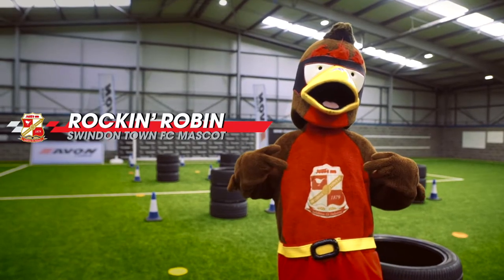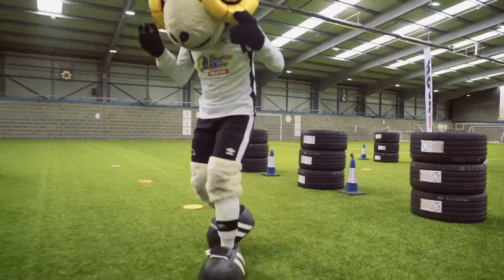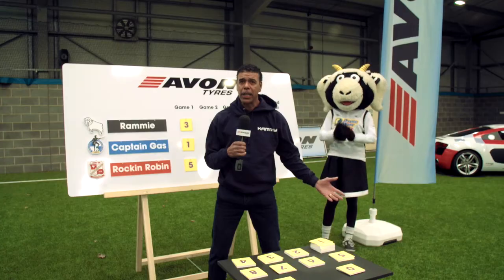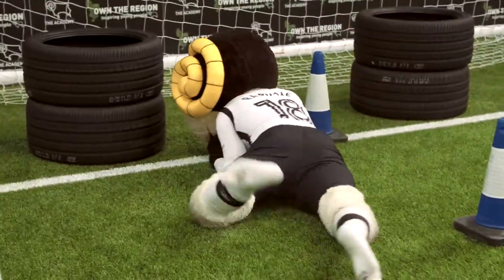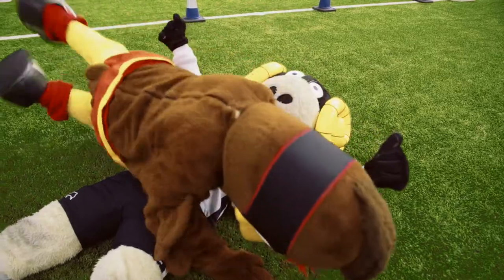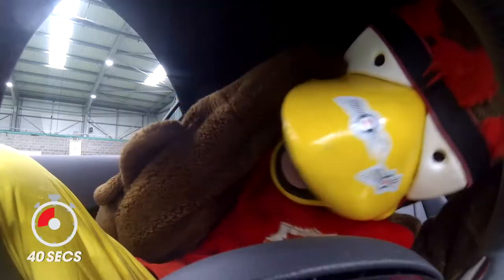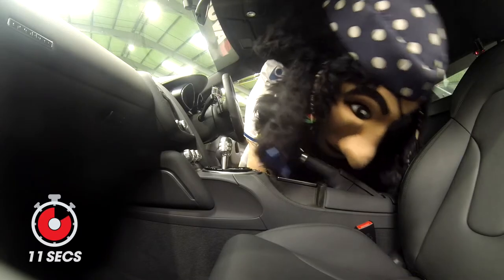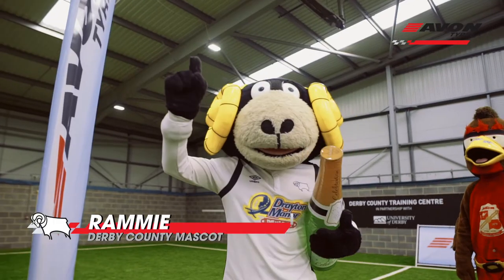Avon Tyres: Mascot Challenge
The Mascot Challenge! Chris Kamara puts Rockin’ Robin from Swindon Town FC, Rammie from Derby County FC, and Captain Gas from Bristol Rovers FC head to head for the win. Four challenges, the stakes are high, and tensions are peaking but which club will leave victorious.